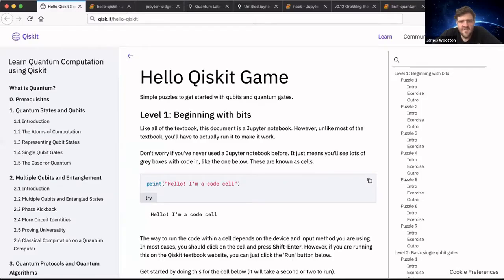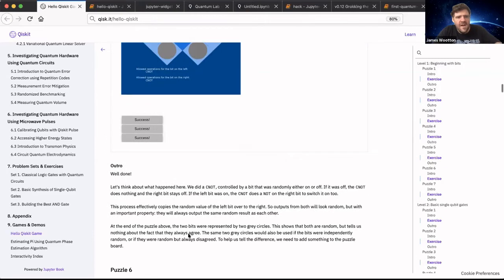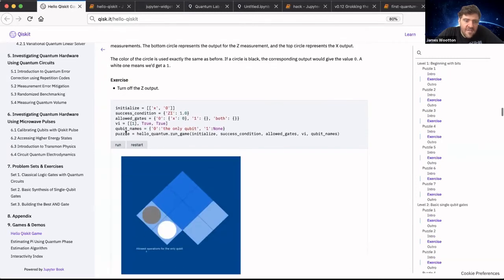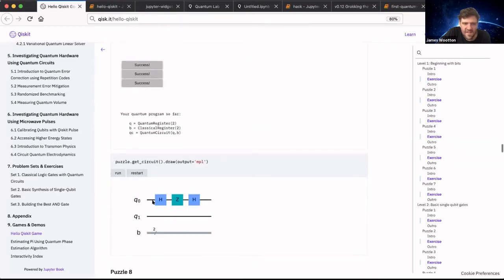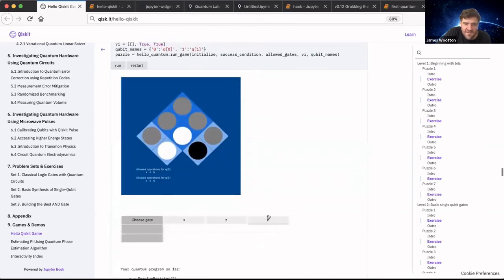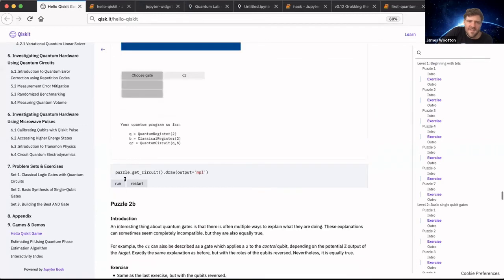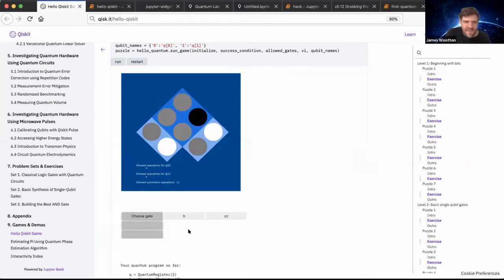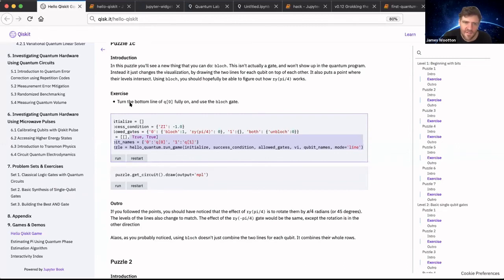QIDiS 2020 - Programming a Quantum Computer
Introduction to Qiskit: Single and two qubit gates [James Wootton, qubit wrangler, IBM Research-Zurich]